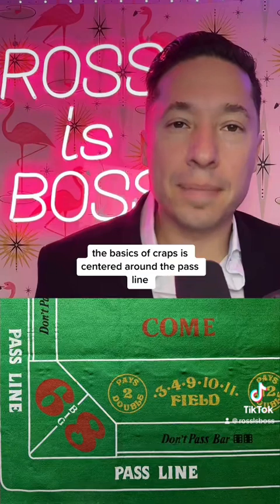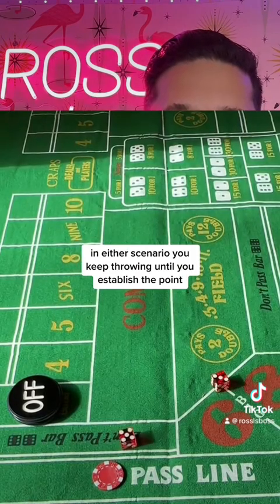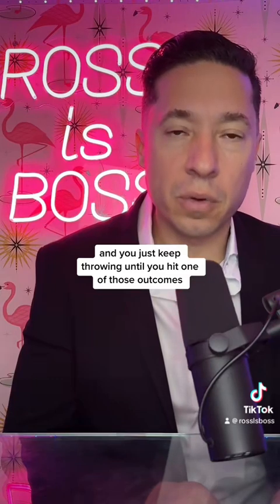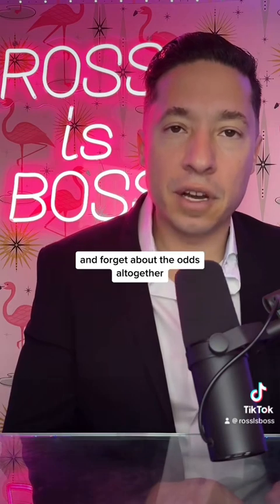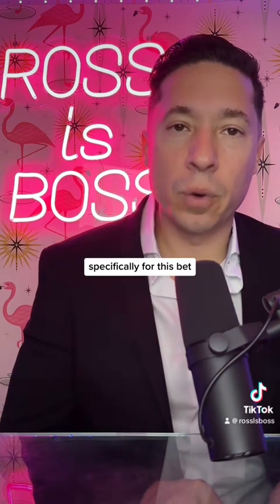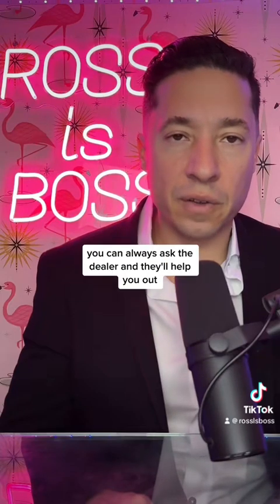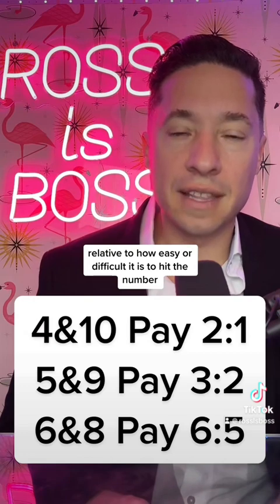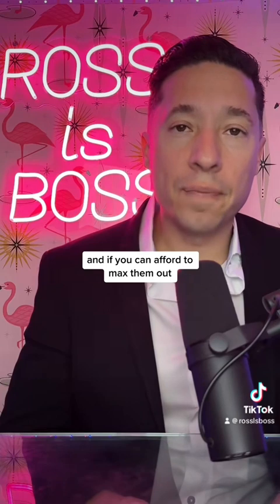What is the "Odds" bet in Craps and how does it work?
The Craps table is home to thousands of bet combinations but it's home to the best bet in the Casino called "The Odds" bet. Here's everything you need to know to take advantage of this bet.